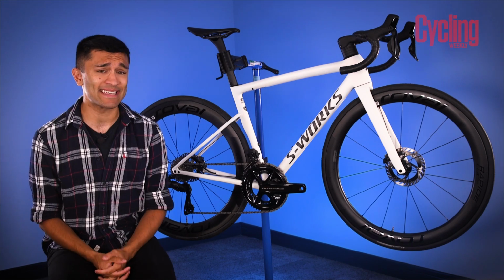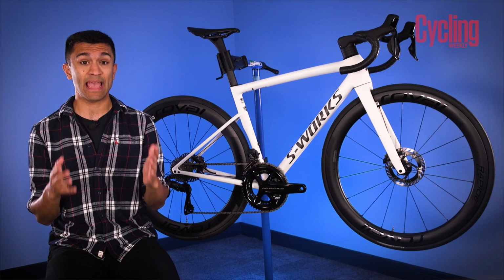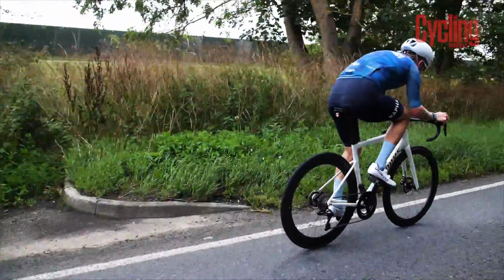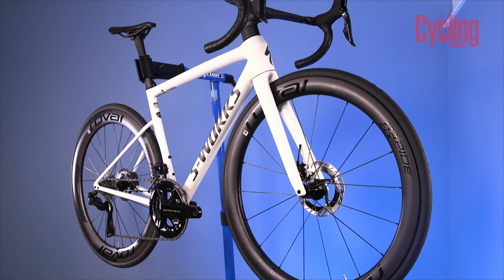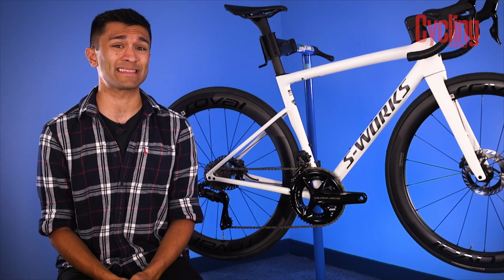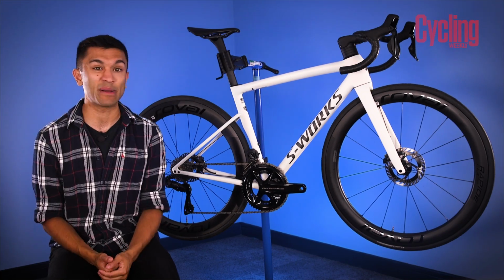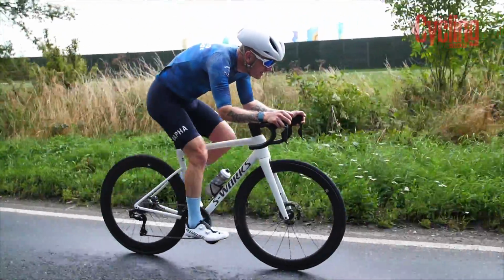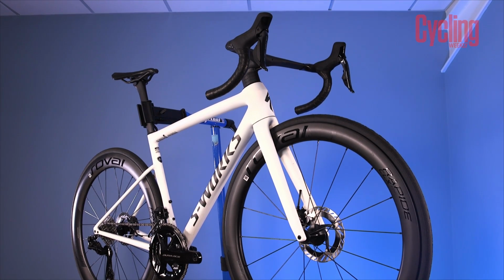NEW: Specialized Tarmac SL8 First Ride Review | Still The King Of Road Bikes?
Specialized has just released the brand new Tarmac SL8. The SL8 is the 8th iteration in the Tarmac's lineage and represents itself as a do-it-all road race bike. Since it now replaces the Tarmac SL7, the new bike has to perform better than its predecessor. Sam Gupta has taken a deep dive on all the details and has also been able to ride the new road bike so also shares his first ride review. The new bike boasts an aero improvement to the tune of 16.6 seconds, a weight saving of 15% and a stiffness to weight improvement of 33% all compared to the outgoing SL7. Let us know, what do you think of the new road bike from Specialized!

00:00 - Intro
00:35 - Tarmac SL8 Frame Changes
02:45 - Tarmac SL8 Improvements
03:24 - Tarmac SL8 Aero Upgrades
05:43 - Tarmac SL8 Weight Savings
07:34 - Tarmac SL8 Ride Quality
10:32 - Verdict
11:10 - Tarmac SL8 Pricing & Builds
11:54 - Tarmac SL8 Nerdy Details
12:54 - Outro